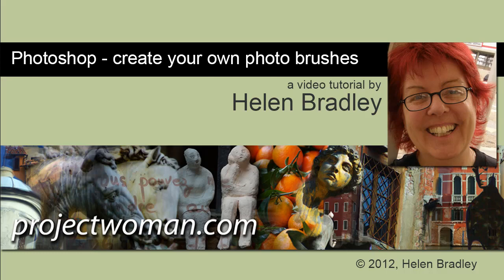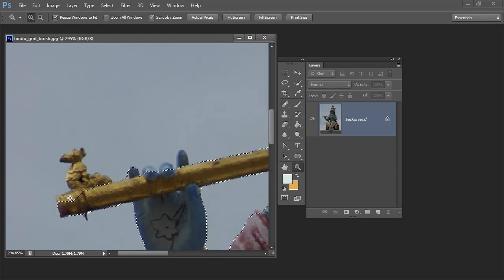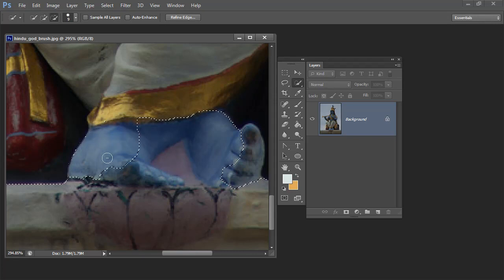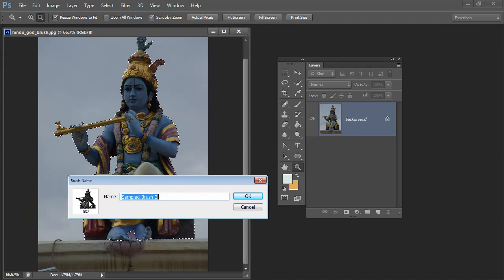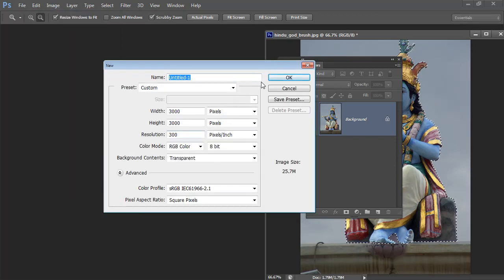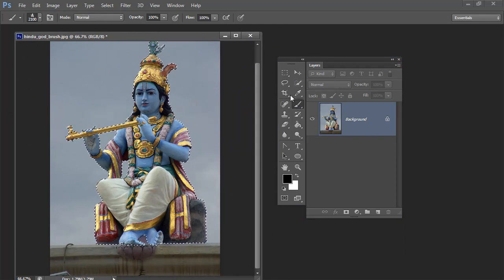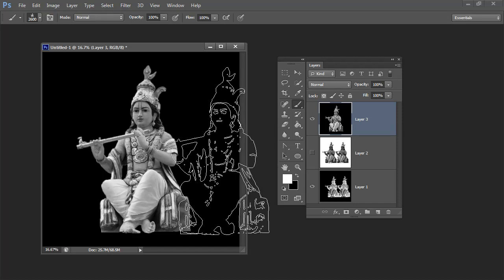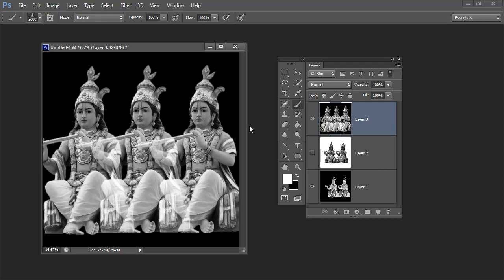Photoshop make brushes from photos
Learn how to make your own brushes from your photos in Photoshop and a trick to make sure brushes paint correctly with light paint on a dark background and vice versa! There is a text version of this tutorial and another tutorial with more information about using brushes